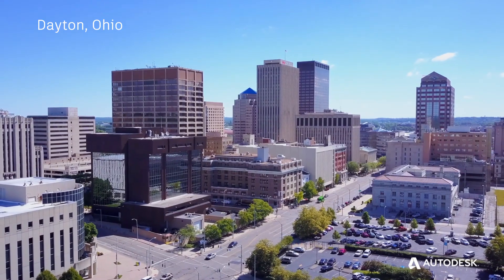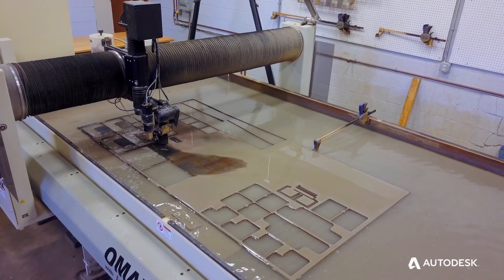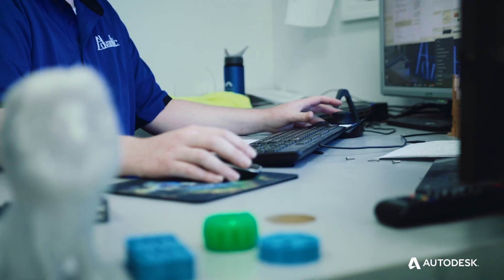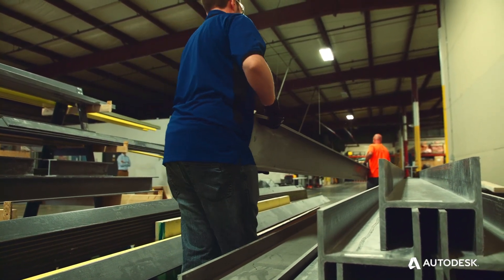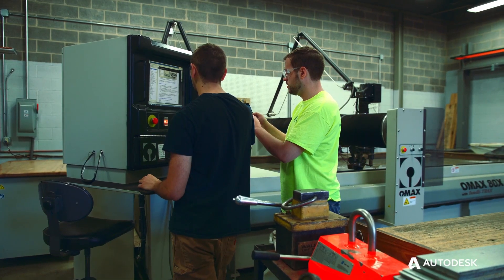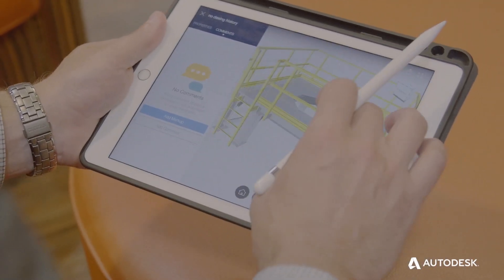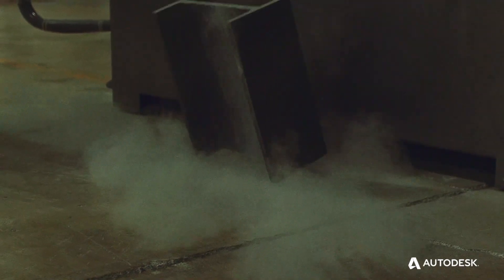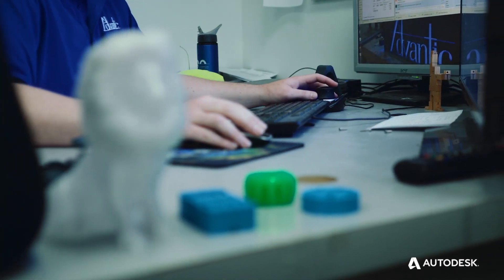Advantic's composite materials extend the toolkit for engineers & builders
Advantic uses Fusion 360 not only as a design tool but for sales, marketing, production, & customer service.